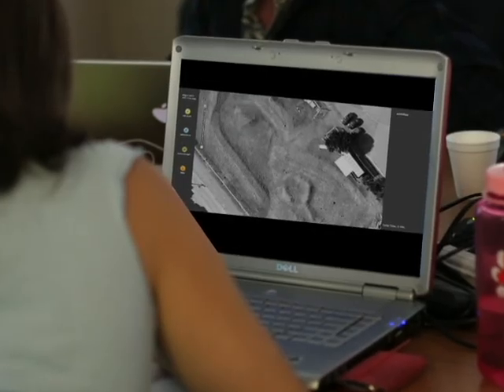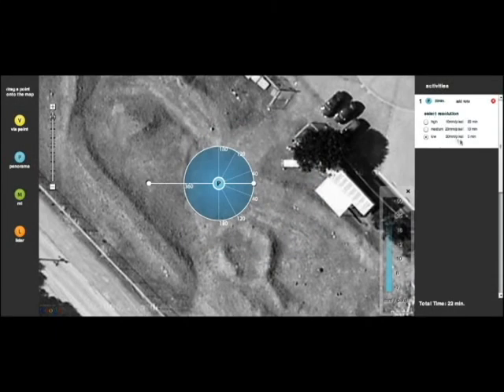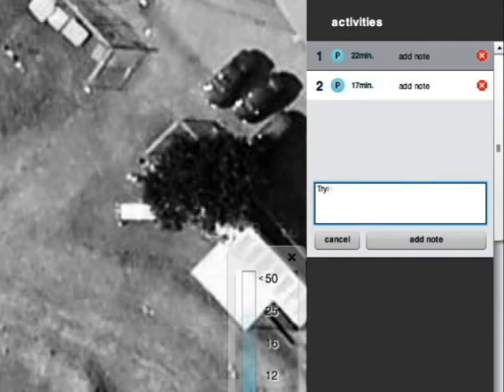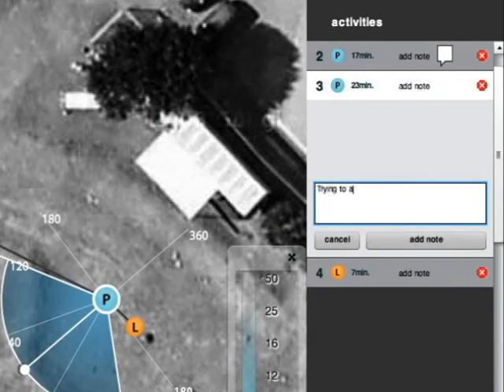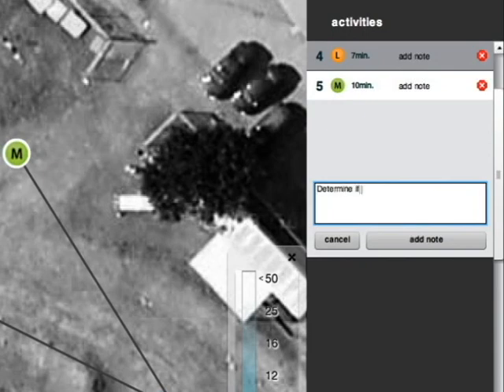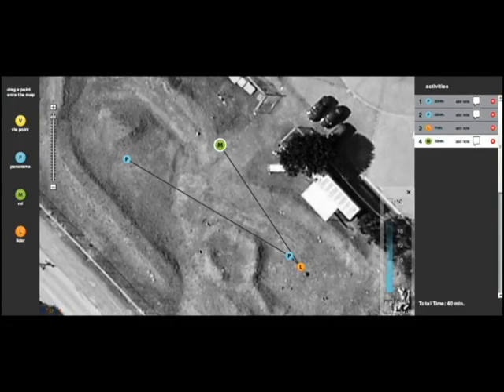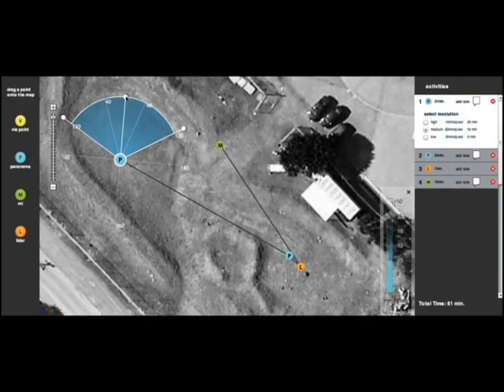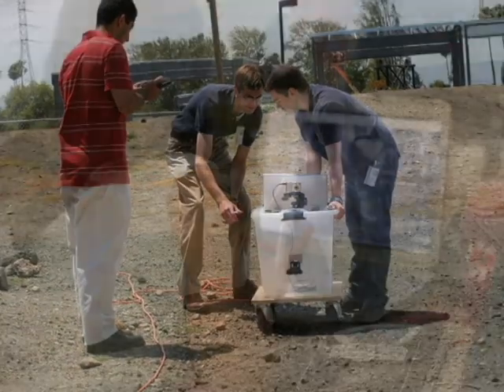NASA ARC IRG Conveyance